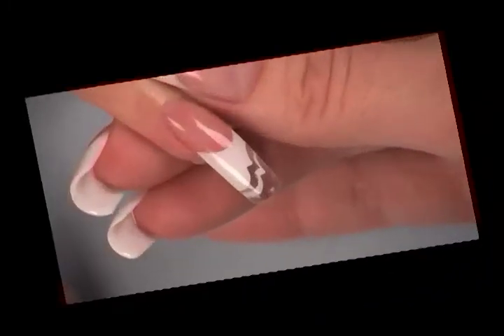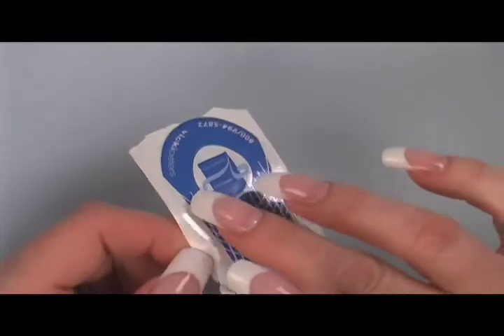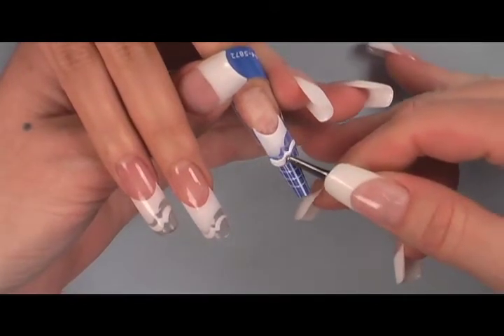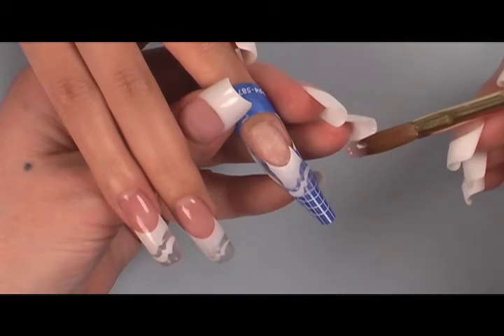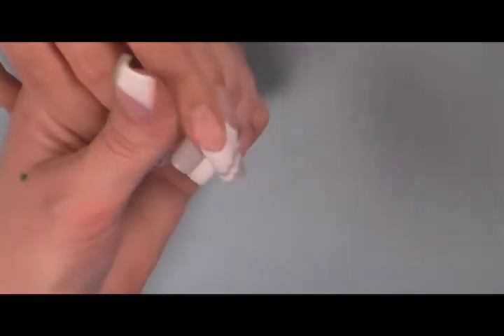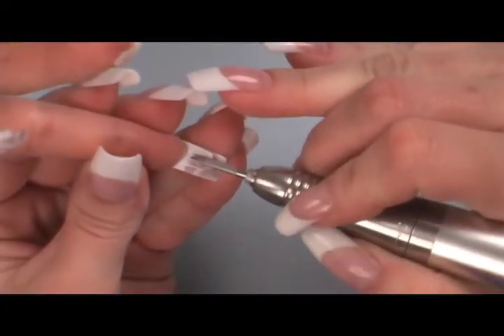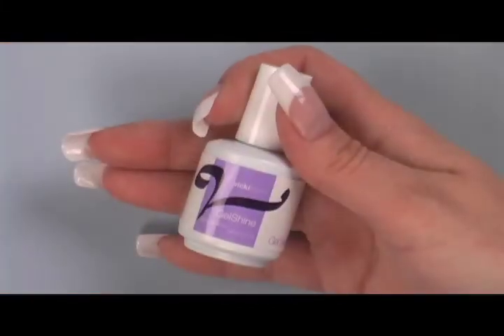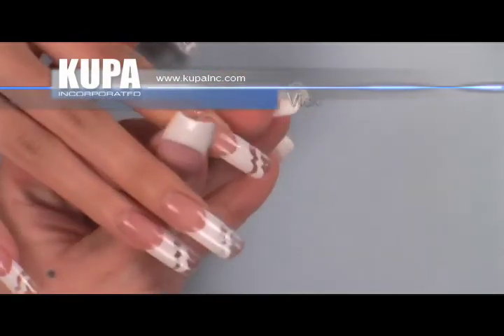KUPA Inc. Presents this Beautiful Nails French Twist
A video we did a while back in 2012 featuring a twist on the traditional French Manicure.

KUPA TV is presented by KUPA Incorporated the leading manufacturer of Electric Nail Files and Nail Drills in the Nail Industry. KUPA TV feature Nail art design tutorials and demos designed for professional nail techs and nail enthusiast.